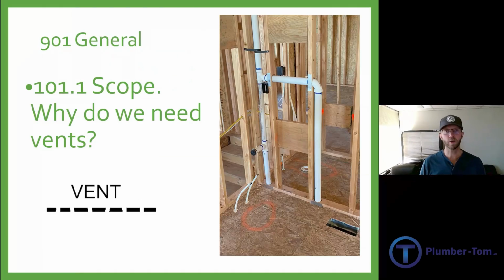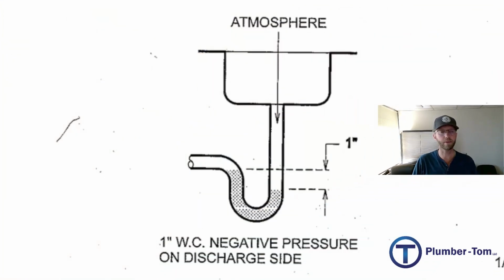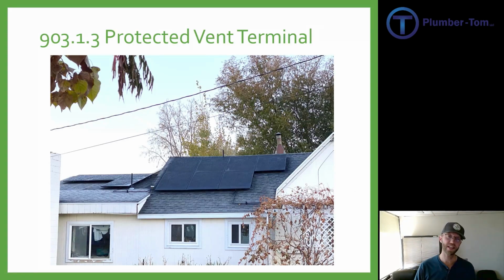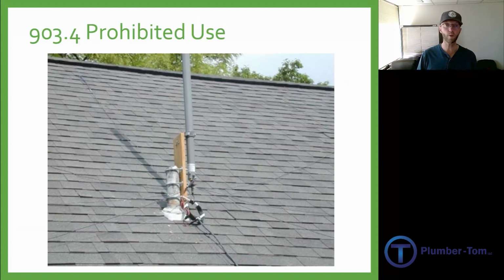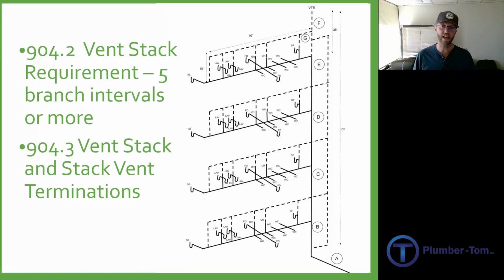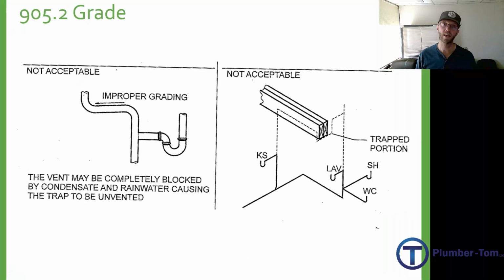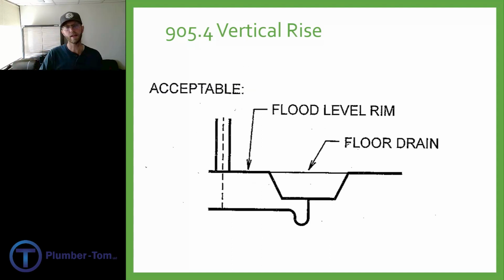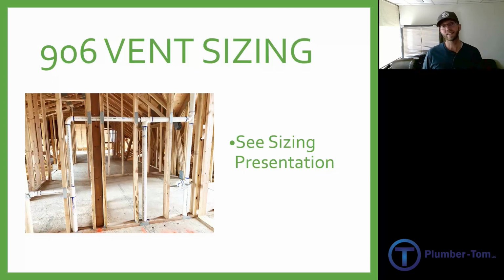Understanding International Plumbing Code Chapter 9 Sections 901 to 905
This video breaks down International Plumbing Code Chapter 9, Sections 901 through 905, covering the rules for designing, installing, and terminating plumbing vent systems.

Chapters:
00:00 - Intro
01:42 - Chapter 9 Scope and History of Venting
04:13 - Trap Seal Protection (901.2)
05:46 - Chemical Waste Vent Systems (901.3)
06:28 - Use Limitations, Tests, Engineered Systems (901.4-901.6)
07:00 - Vent Materials and Roof Extensions (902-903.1)
08:23 - Vent Terminal Protection and Solar Panels (903.1.3)
09:18 - Sidewall Vent Extensions (903.1.4)
10:26 - Frost Closure Requirements (903.2)
11:49 - Flashings, Prohibited Use, Terminal Location (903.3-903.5)
13:01 - Vent Extension Outside a Structure (903.6)
13:32 - Outdoor Vent Extensions and Vent Stack vs Stack Vent (904)
19:37 - Vent Connections and Grading (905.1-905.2)
21:29 - Vertical Rise and Flood Level Rim Clearance (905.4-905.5)
25:00 - Venting Future Fixtures (905.6) and Wrap-Up

Plumber Tom explains why vents are needed to protect trap seals, the difference between a vent stack and a stack vent, roof and sidewall vent termination clearances, frost closure requirements in cold climates, and proper vent connection grading and height rules.  It's aimed at plumbers and code students wanting a clear, practical understanding of venting requirements before moving on to vent sizing in the next video.